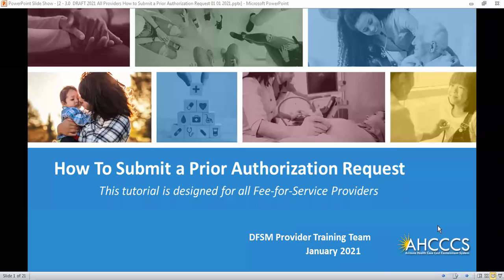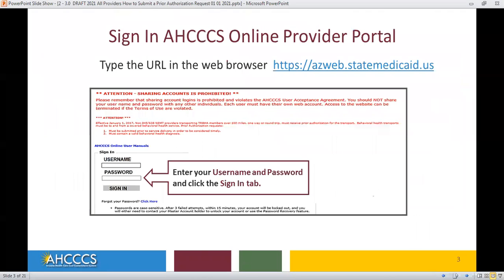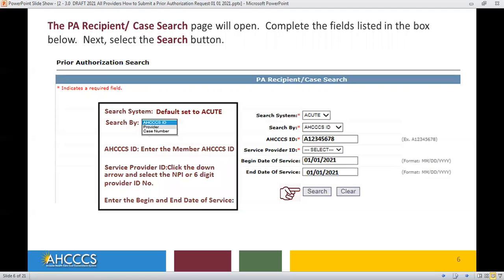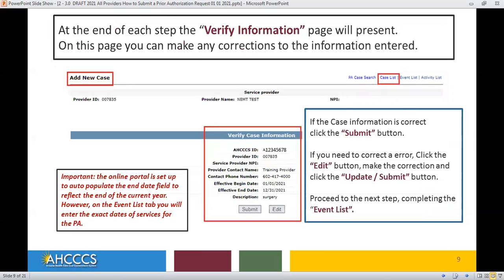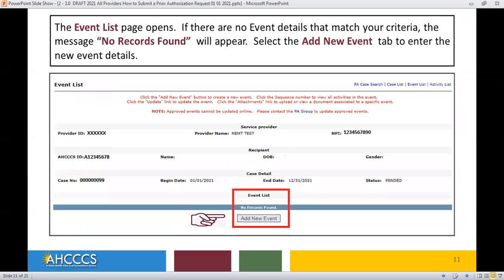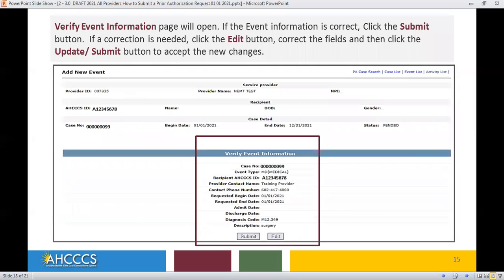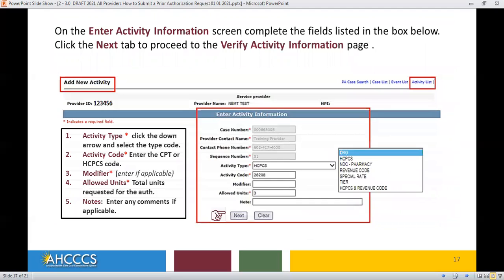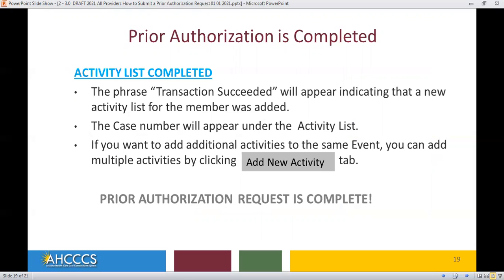Submitting a Prior Authorization Request Using the AHCCCS Online Provider Portal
This video shows providers how to submit a request for Prior Authorization using the AHCCCS Online Provider Portal.

Prior Authorization Requirements can also be found in the AHCCCS Medical Policy Manual (AMPM) 820, FFS Prior Authorization Requirements:

Prior Authorization chapters can also be found in the FFS and IHS/Tribal Provider Billing Manuals at the below links: